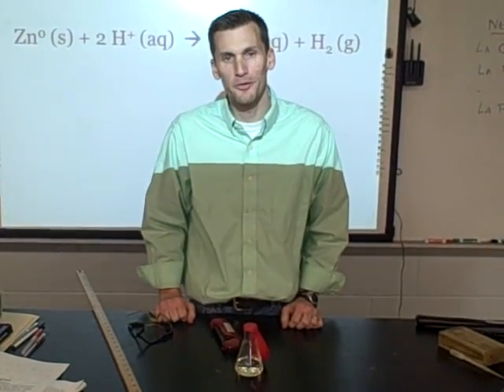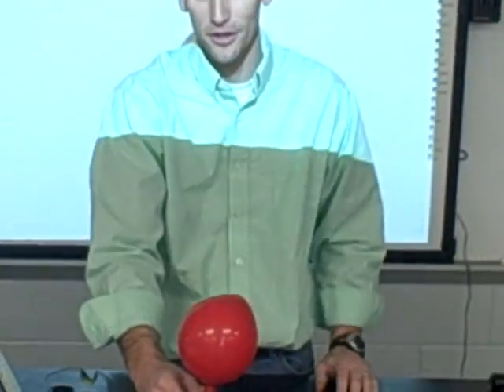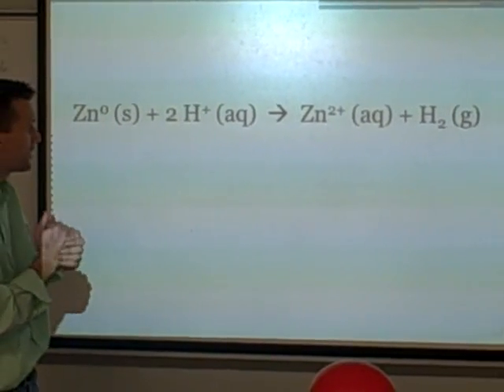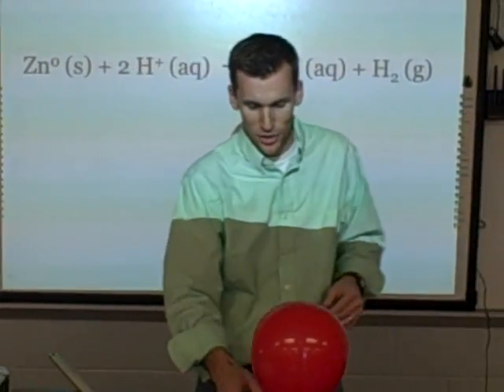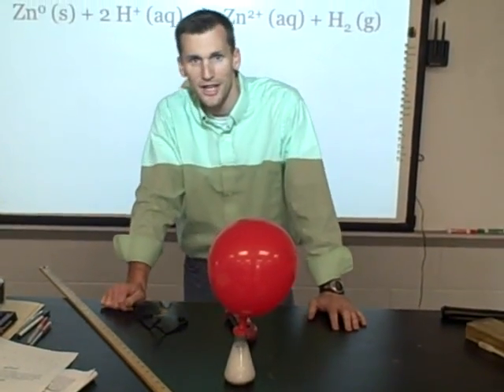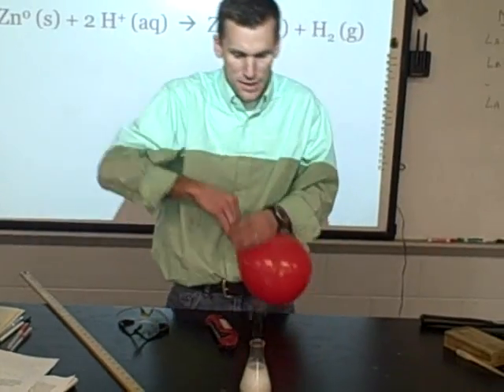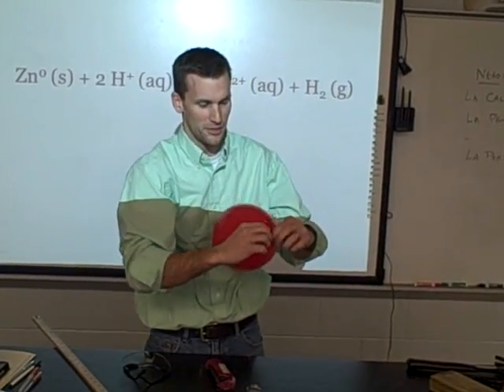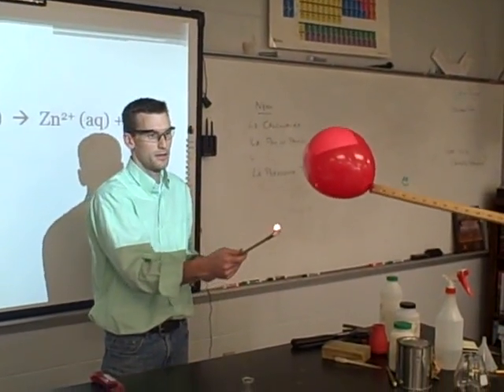Hydrogen Bomb Revisited.AVI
Awesome explosion of hydrogen gas produced from solid zinc with concentrated hydrochloric acid.  You can see that the balloon is filled with hydrogen gas in that it is lighter than air (hydrogen gas has the lowest molar mass of any molecule).  Then it definitely explodes (oh, the humanity) when a flame is put next to it.